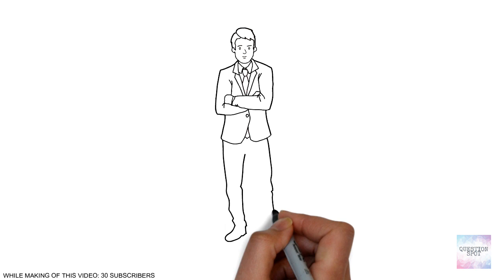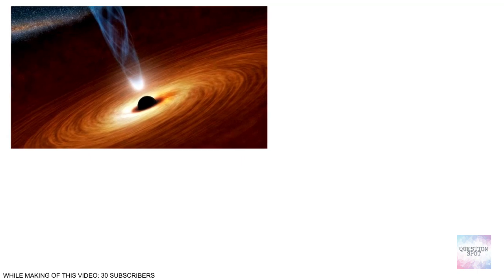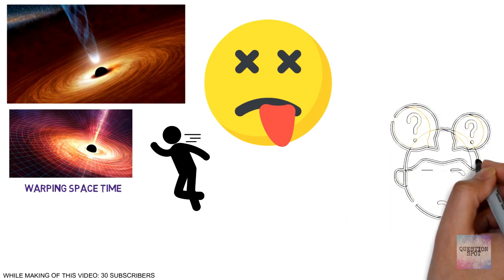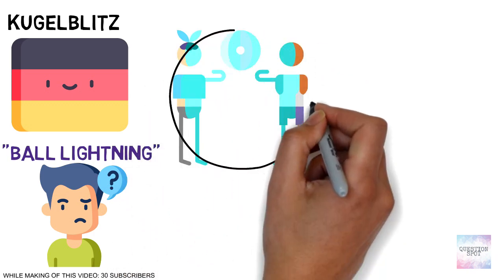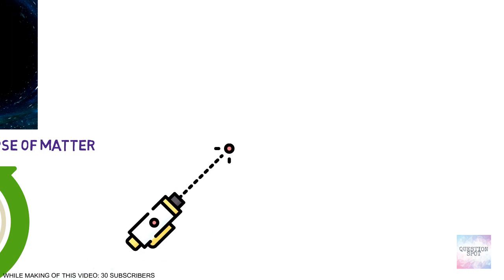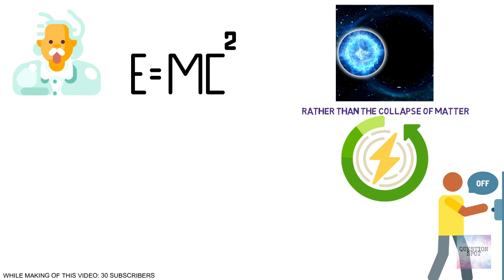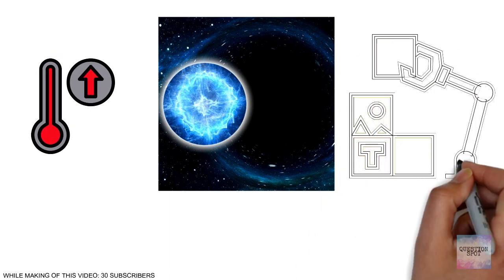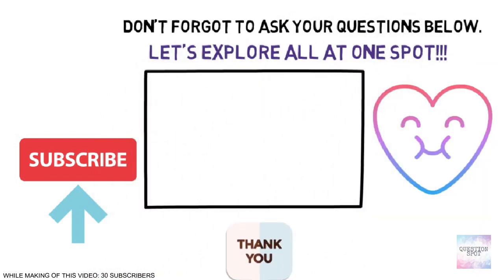What is KUGELBLITZ ?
I hope you have learnt something new today.
Don't forget to ask your question below.
Let's explore all at one spot.
Thanks.

album: curious cinematic
by fearless motivation instrumentals